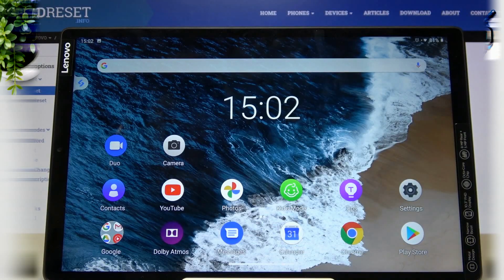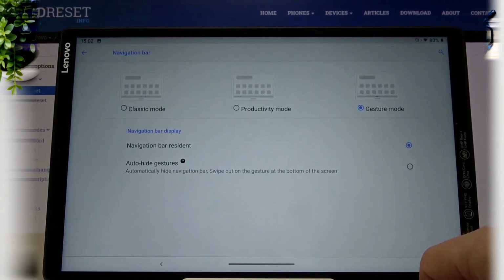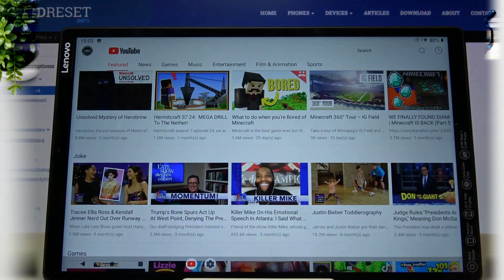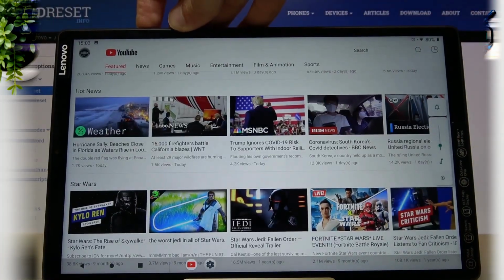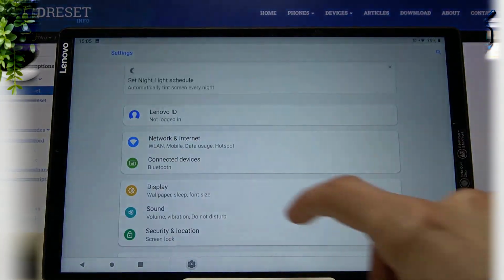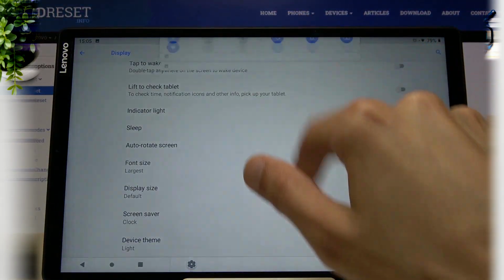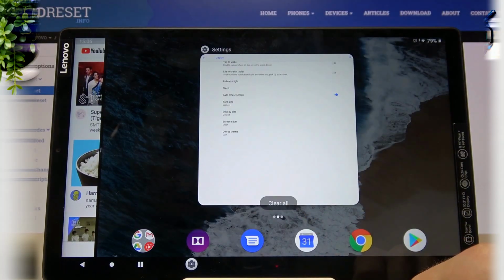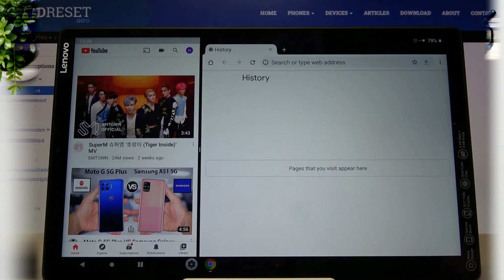TOP TRICKS for LENOVO Tab M10 Best Apps Cool Features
This tutorial reveals the top tricks and hidden features available on your LENOVO Tab M10, helping you discover the best apps and cool options that make using your tablet more comfortable and enjoyable. We guide you through the most useful features and super options that can enhance your tablet experience, showing you exactly how to locate and use them effectively.

Throughout this video, we address the most common questions about getting the most out of your Lenovo Tab M10. You'll learn how to find the best options, discover how to locate super features, understand what kind of useful features are available, and find out how to make usage of your tablet easier and more enjoyable. This comprehensive guide ensures you can fully utilize your LENOVO Tab M10 and take advantage of everything it has to offer.

For news and updates:

albastuz3d.net